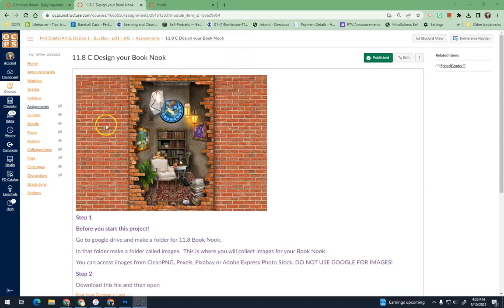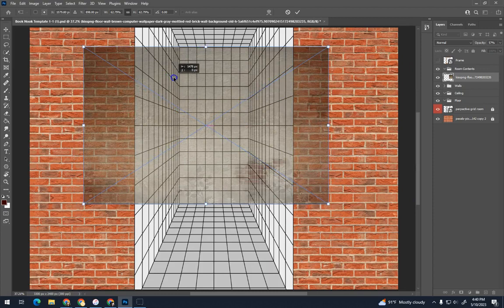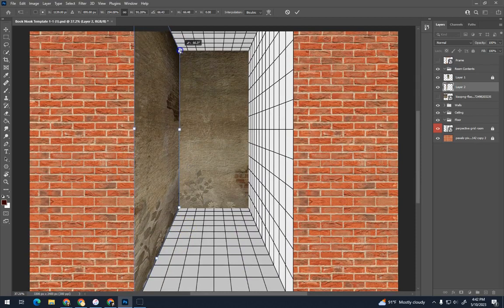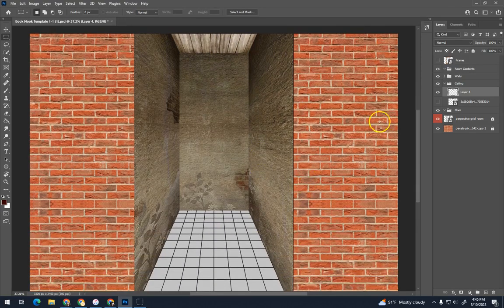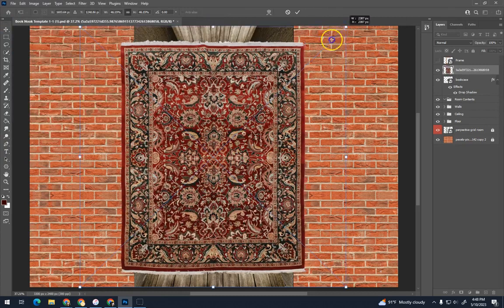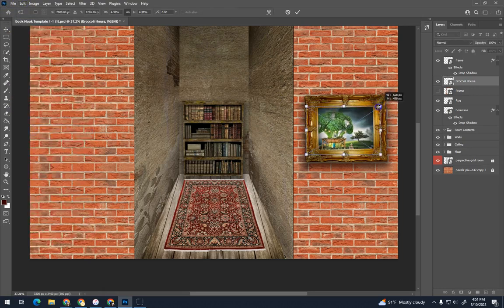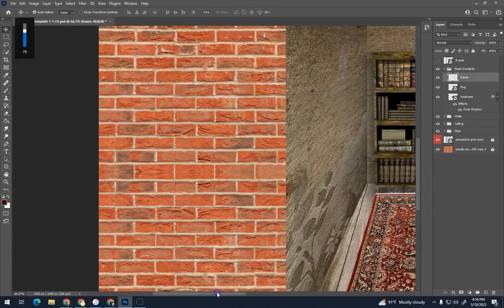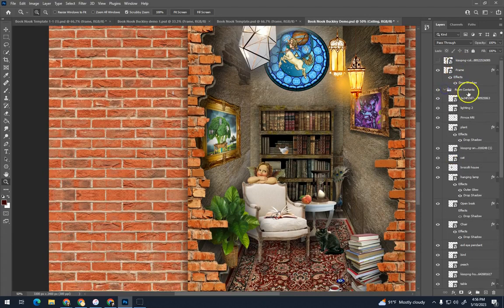11 8 C Book Nook Instructions